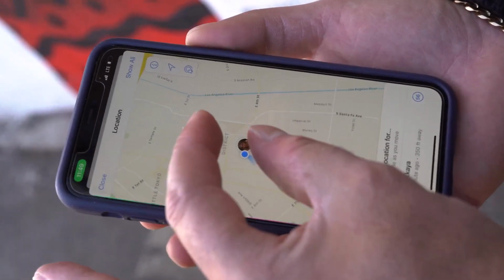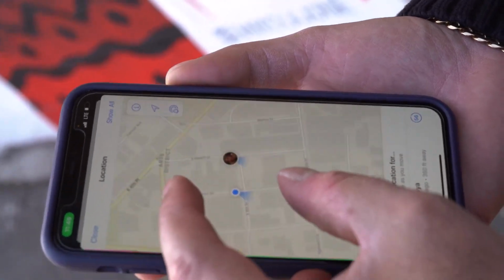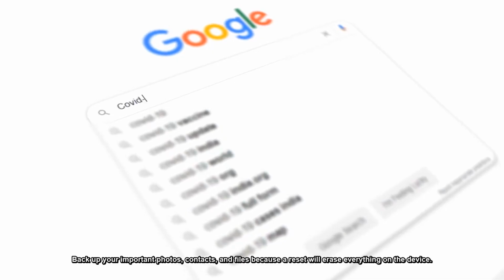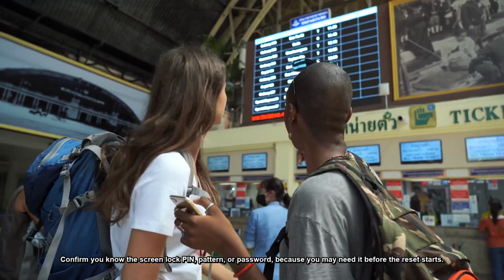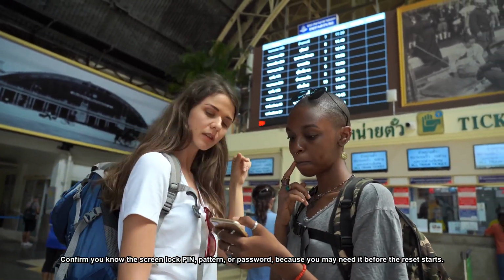How to Remove Google Account from Android – Device Reset Guide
In this comprehensive tutorial, we'll guide you step-by-step on how to remove a Google account from your Android device before performing a factory reset. Whether you're selling your phone, troubleshooting issues, or simply want to switch accounts, this video will help you navigate the process safely and effectively. Join us as we cover important tips and tricks to ensure a smooth experience.